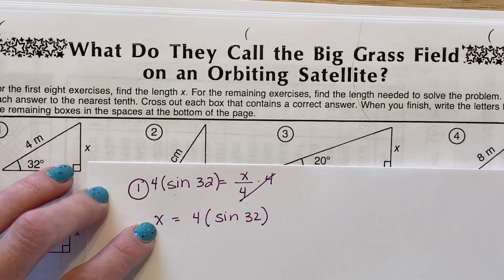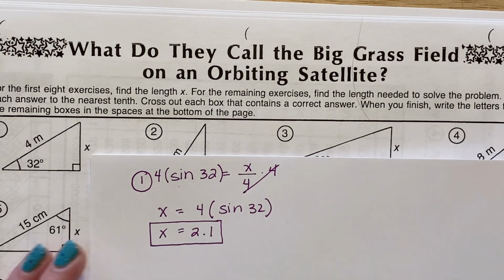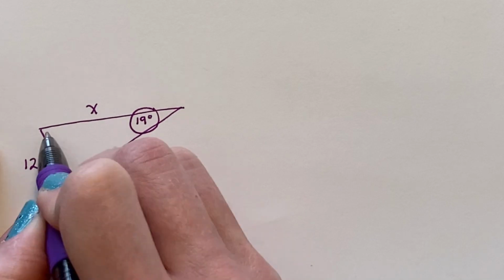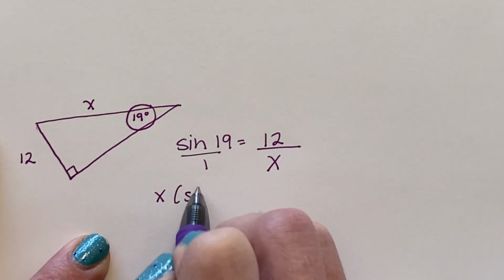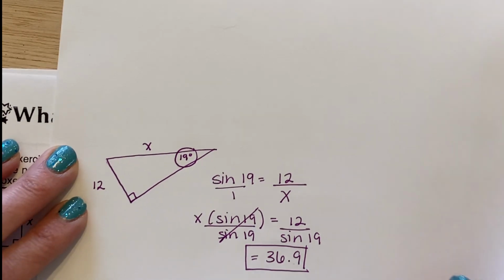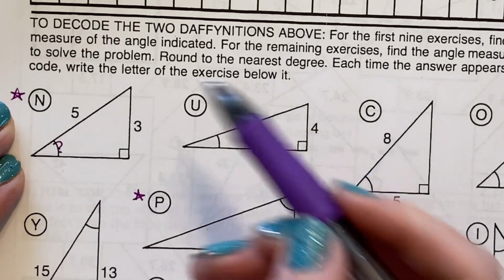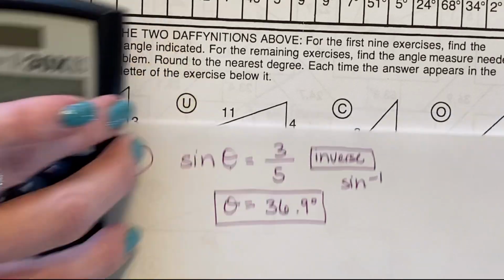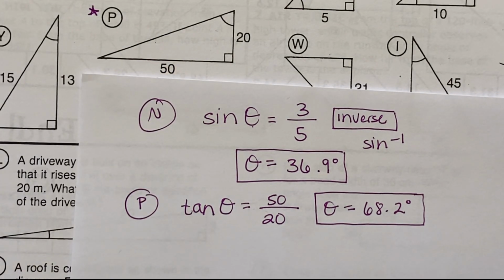Trig: SOHCAHTOA examples